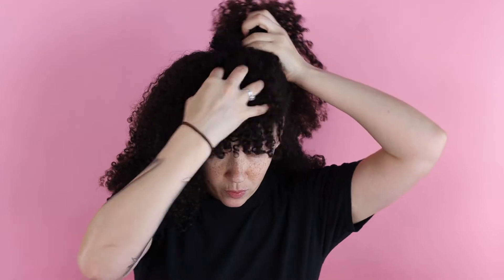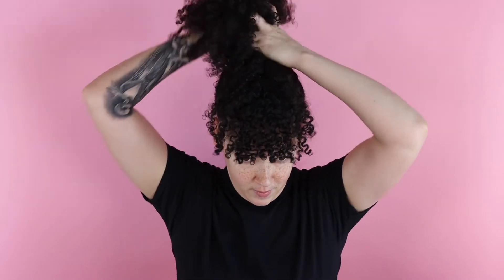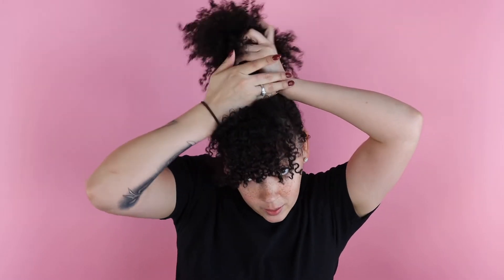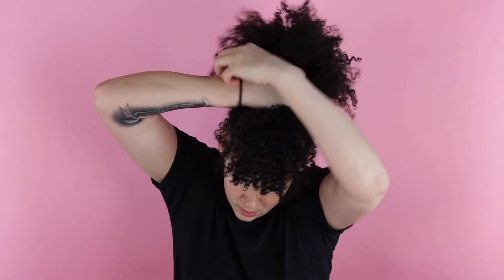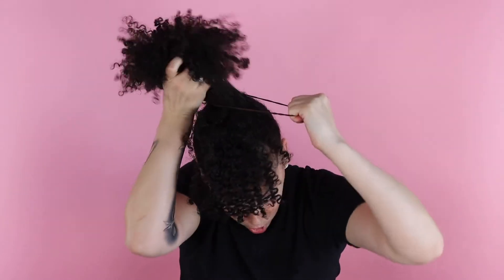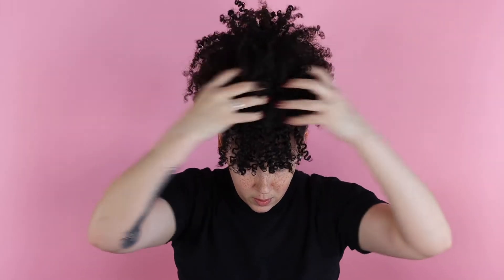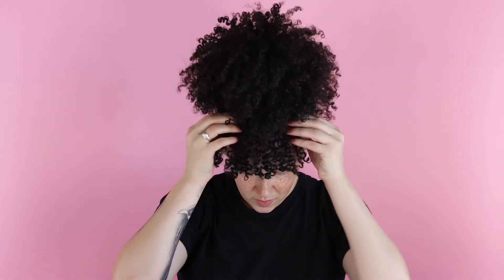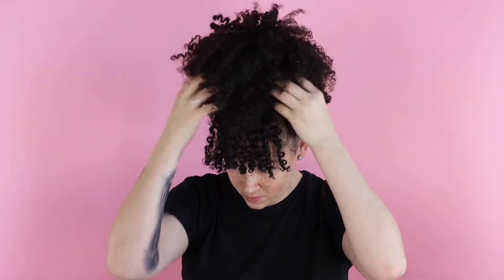My Absolute Favorite Hairstyle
In this video I will be showing you guys my Go To hairstyle.  I absolutely love this style and can wear it anywhere!!

Product Description: Hydrating Curling Jelly

Products can be purchased at:
RoyalFrisage.com

Shop_RoyalFrisage (One Underscore)
Curl__Goddess (two underscores)